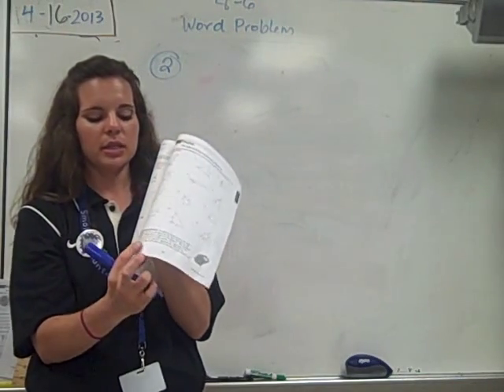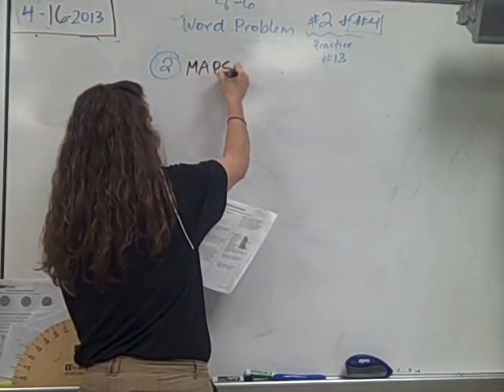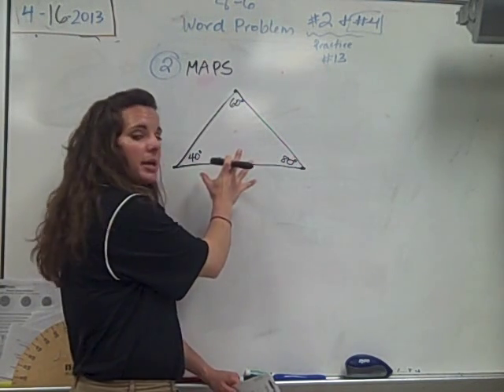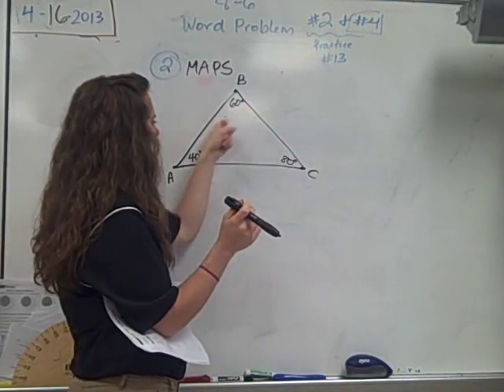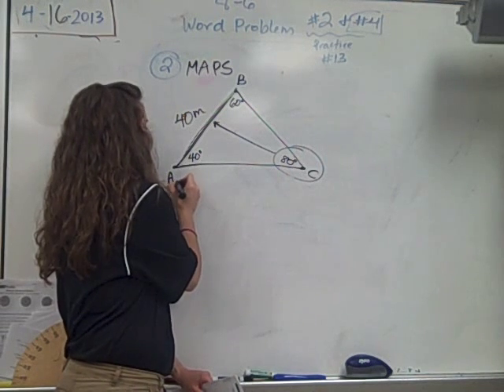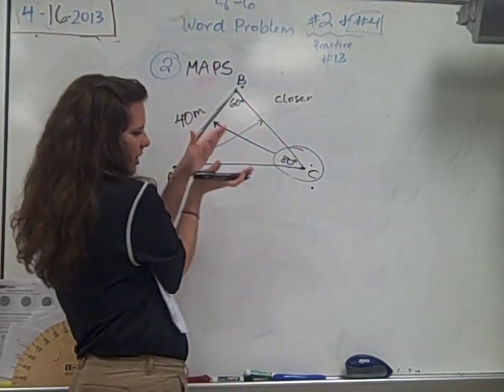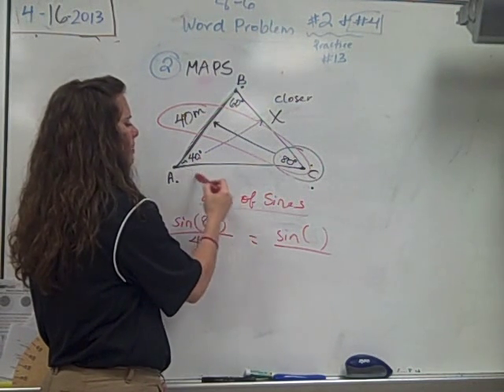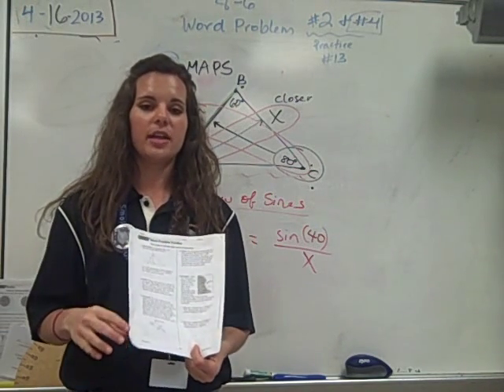Law of Sines and Cosines Word Problems